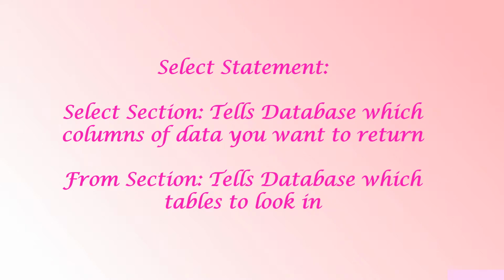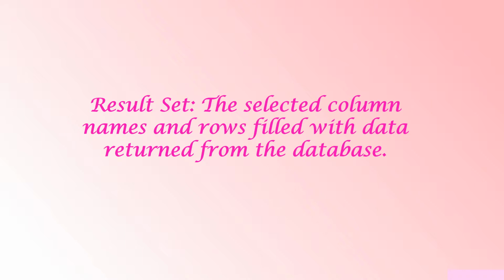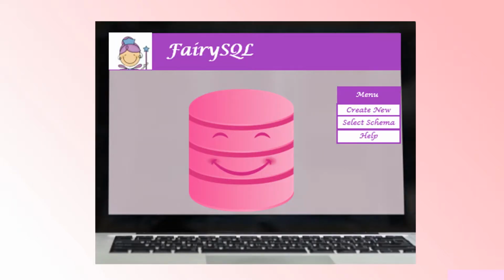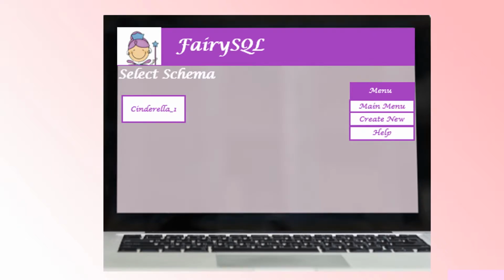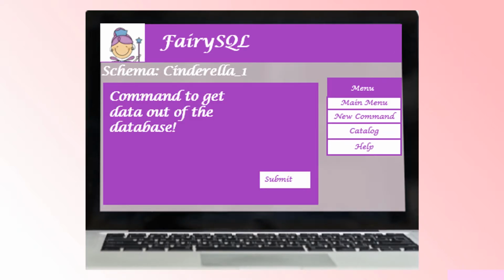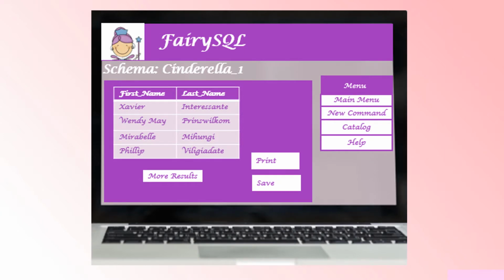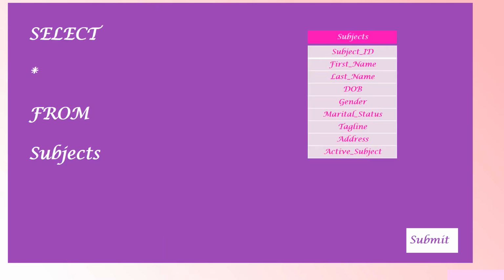SQL Query Writing for Beginners: Learn SQL the Magical Way. Lesson 9 Getting Data Out